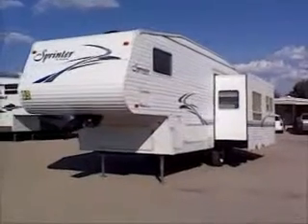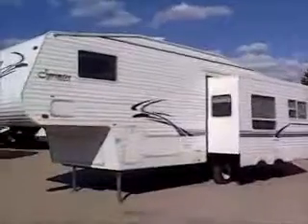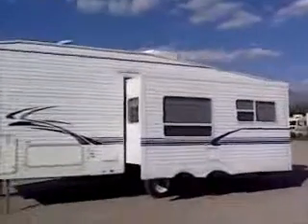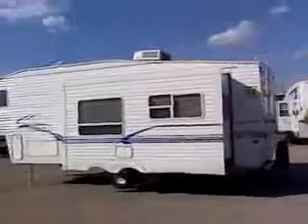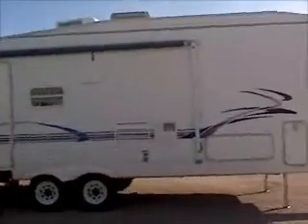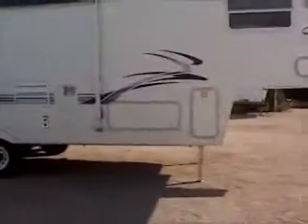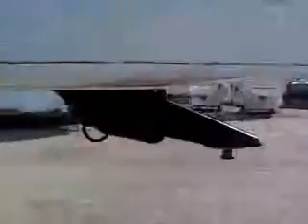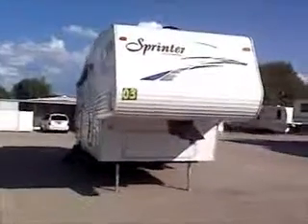2003 Sprinter 276RLS 5th Wheel at NelsonRV.com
This is a nice fifth wheel that is very clean and nice.  It is the perfect sized fifth wheel to go camping around in.  for more information on this trailer and if this one is too small for you check out the many other fifth wheels that we have in stock.